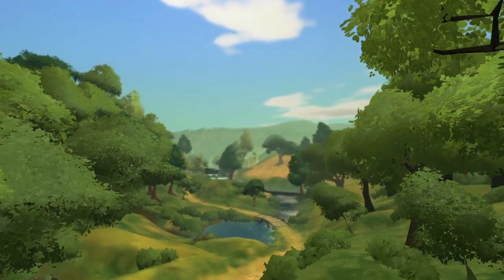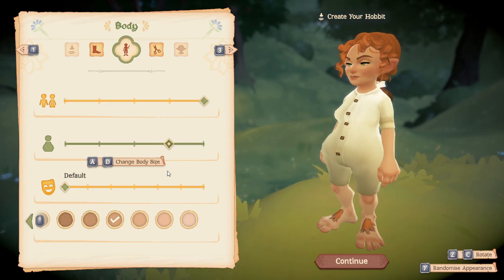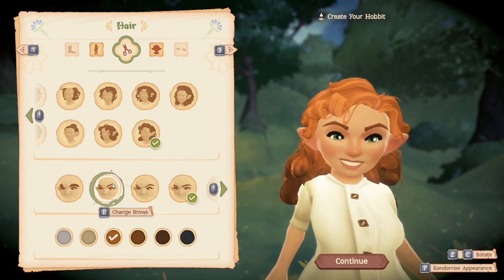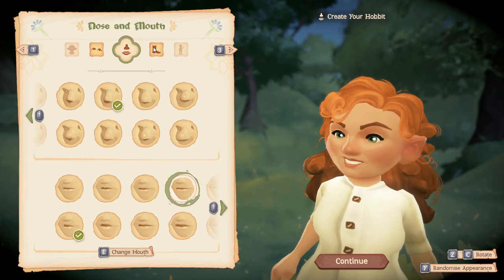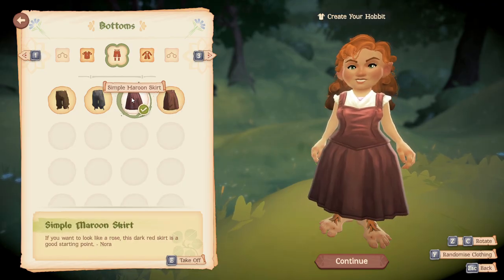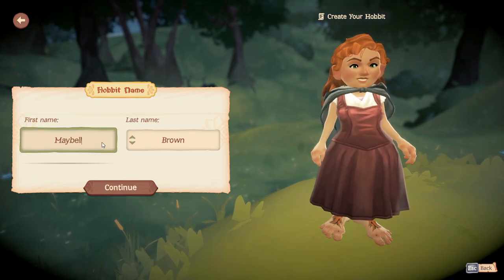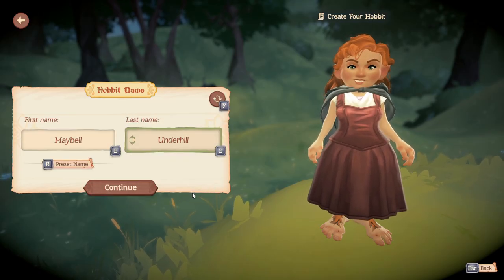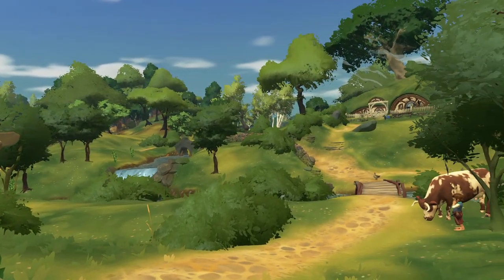Tales of the Shire: Creating My Hobbit as a Non-Gamer Tolkien Fan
As a lifelong Tolkien reader—not a gamer—I couldn’t resist the chance to step into the Shire.

In this gentle video, I explore the opening of Tales of the Shire and create my hobbit, guided more by love for Middle-earth than gaming know-how. It’s a quiet ramble through a world that feels like home.

Whether you're a fellow Middle-earth nerd, a cozy game enthusiast, or just curious how this looks through a non-gamer’s eyes, I hope you’ll enjoy this wholesome journey into the Shire.